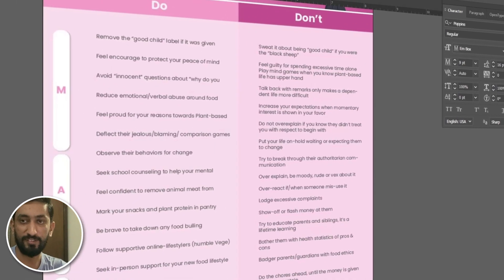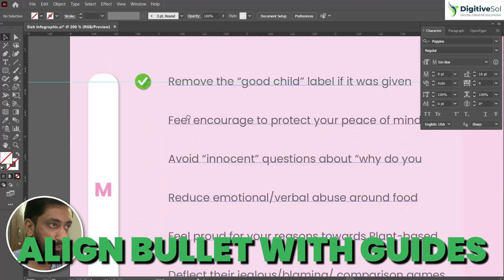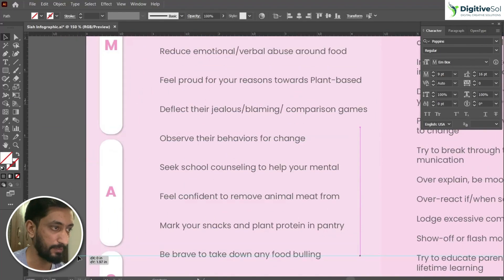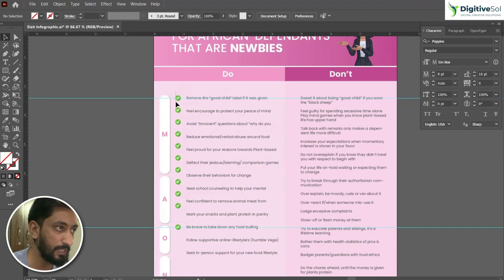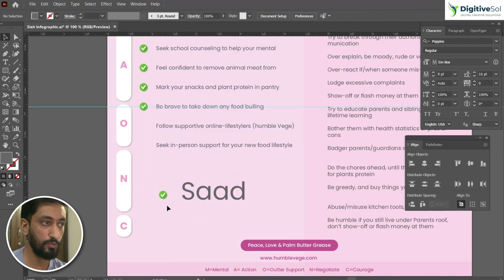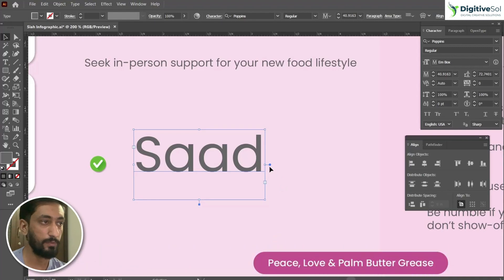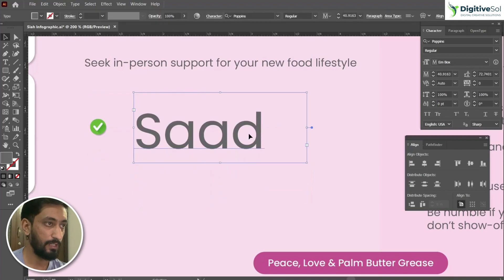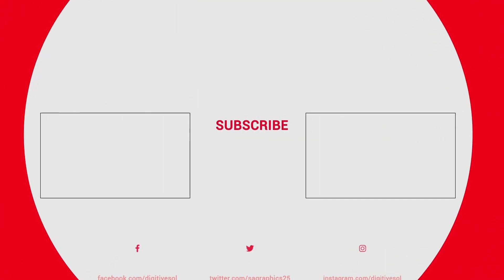How to Align Bullets with Text | Adobe Illustrator Tutorial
Embark on an illuminating Adobe Illustrator journey with an in-depth tutorial: "How to Align Bullets with Text." Bid farewell to misaligned bullet points as you welcome seamless typography into your designs. This step-by-step guide ensures a polished and professional look, elevating your skills and bringing harmony to text layouts through essential alignment techniques. Don't miss out on perfecting your typography game – join us now!